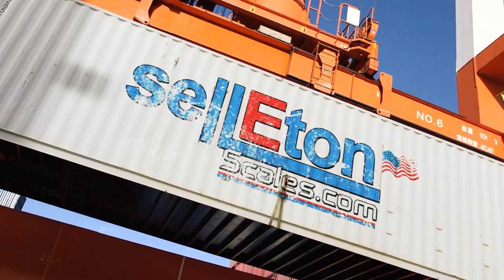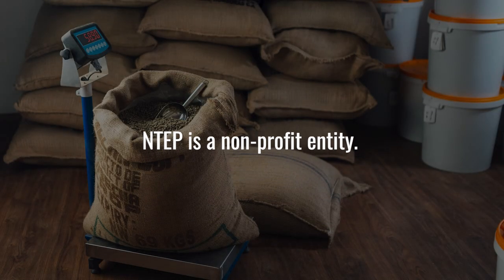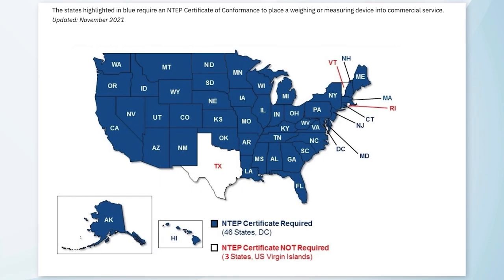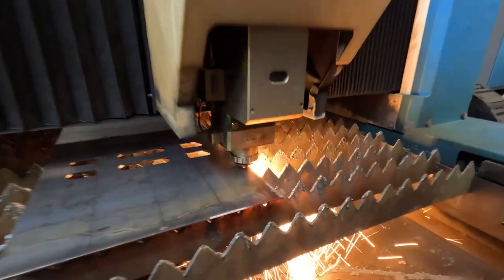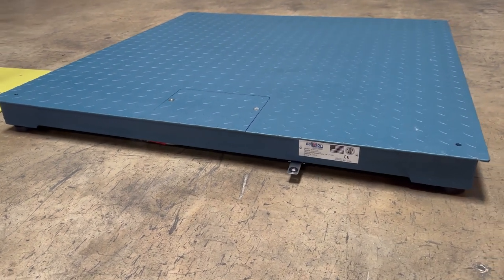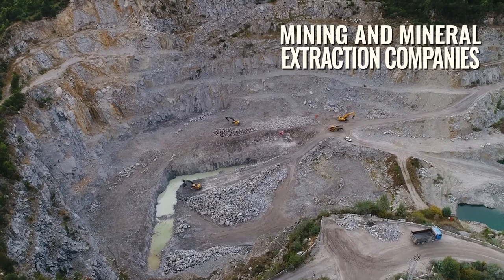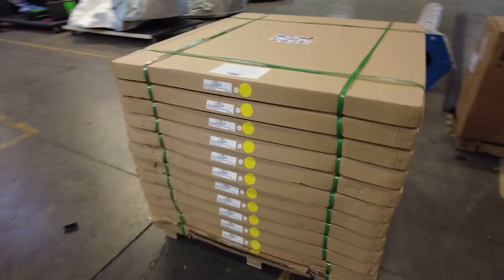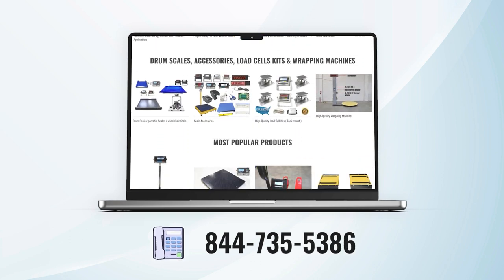Understanding NTEP: The Key to Legal-for-Trade Scales | Presented by SellEton Scales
Discover the ins and outs of NTEP (National Type Evaluation Program) and its impact on certified or legal-for-trade scales in this educational video presented by SellEton Scales. Learn about the importance of NTEP certification, the role of NIST (National Institute of Standards and Technology), and the states that require an NTEP Certificate of Conformance. Explore SellEton's range of NTEP-certified industrial floor scales and their applications in various industries.